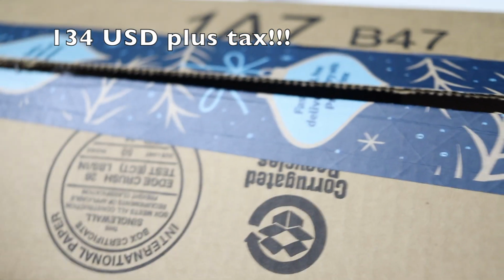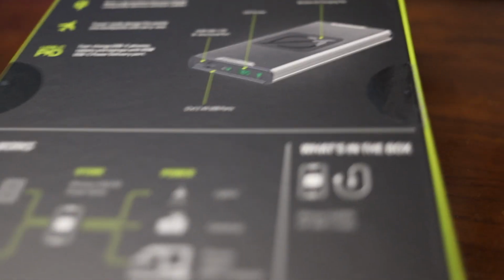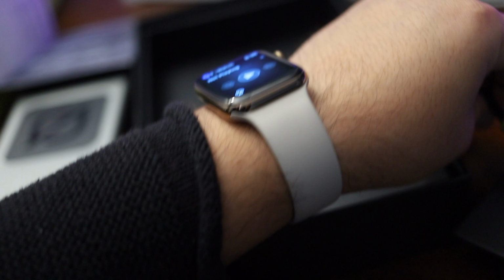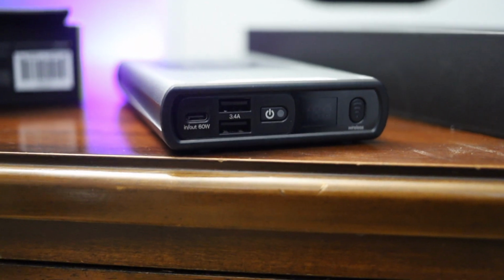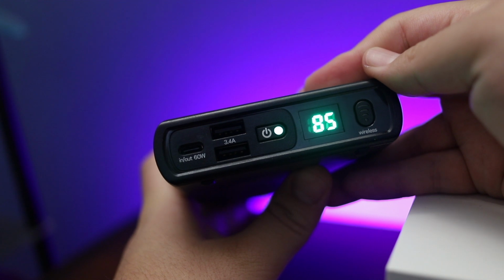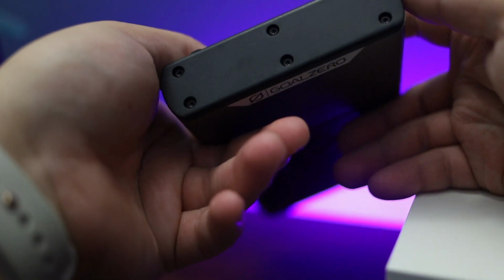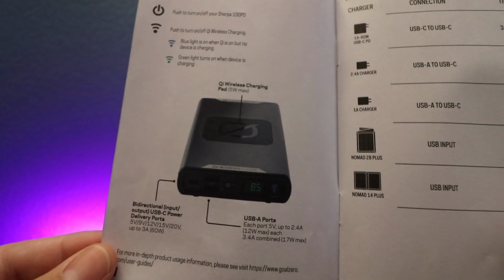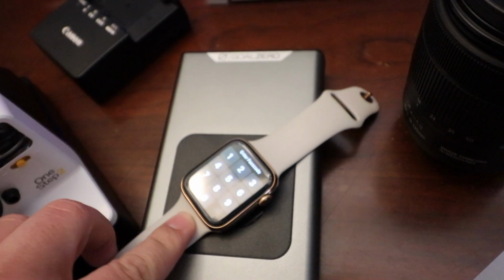Goal Zero Sherpa 100PD Unboxing/First Look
Picked this beast of a charger from amazon for 134+ tax!